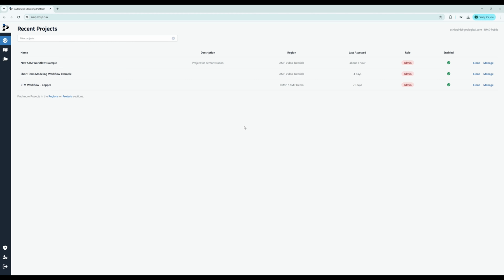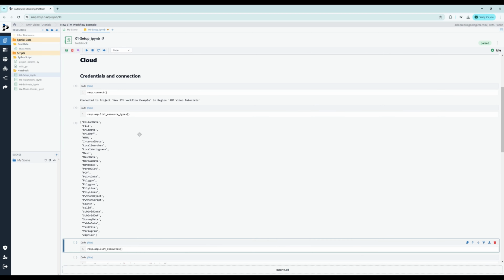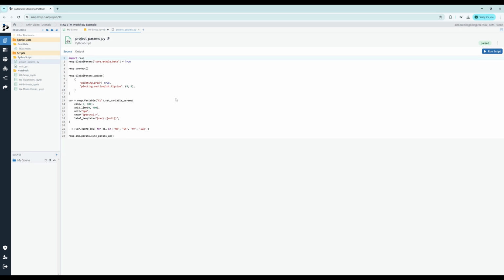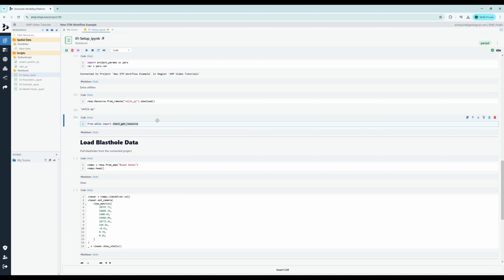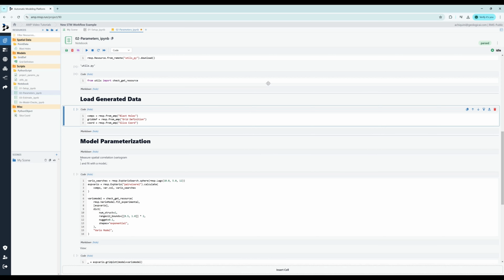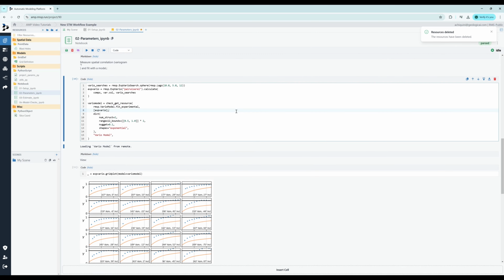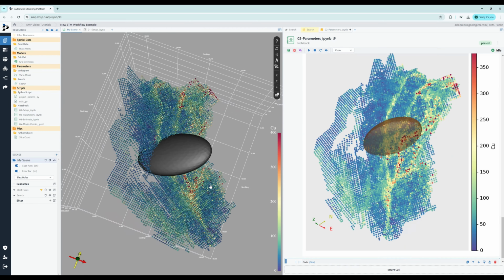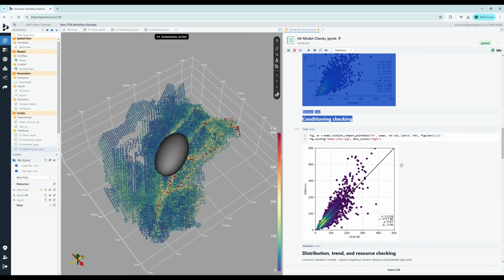06 Connectivity with RMSP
Learn to connect between RMSP and AMP

Chapters:
00:00 Start
00:10 Introduction
00:30 Project overview
01:09 Setup Notebook
01:51 Connect RMSP with AMP
02:54 Project parameters
04:24 Variable parameters
04:44 Utilities file
05:04 Check get resource function
05:46 Load Blastholes
06:16 Define a grid
07:20 Parameters function
08:10 Editing a variogram model
09:58 Creating an estimation search
11:42 Estimate notebook
11:54 Loading a block model into AMP
12:19 Model check notebook